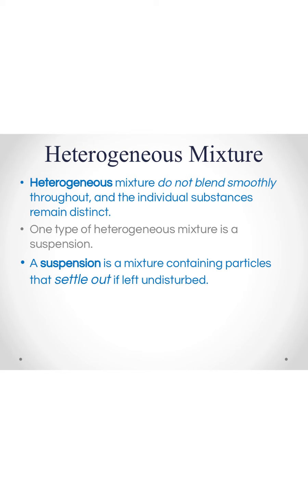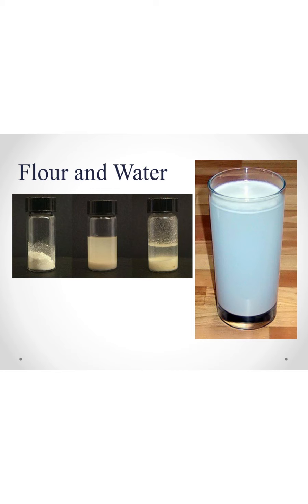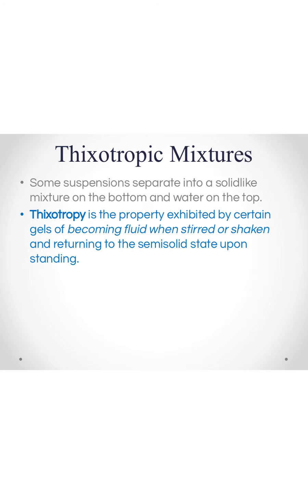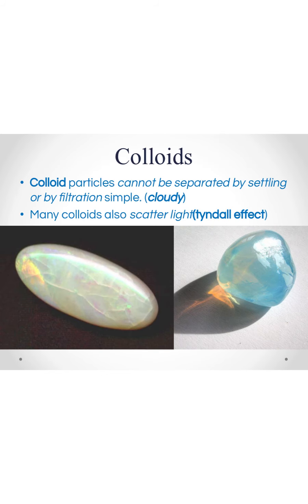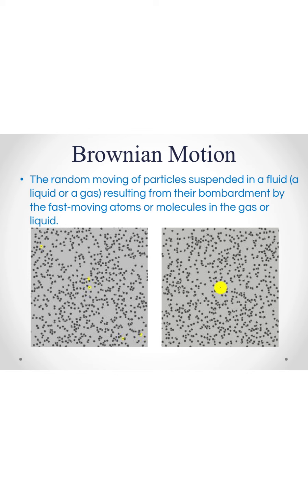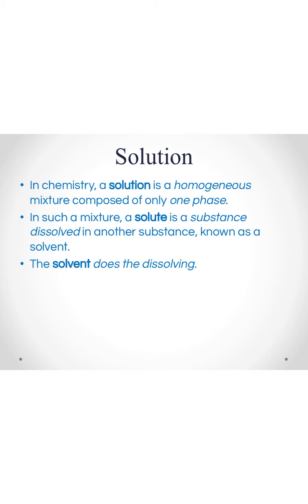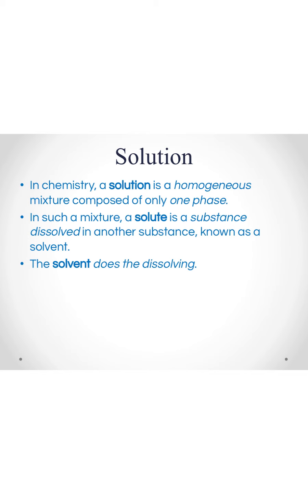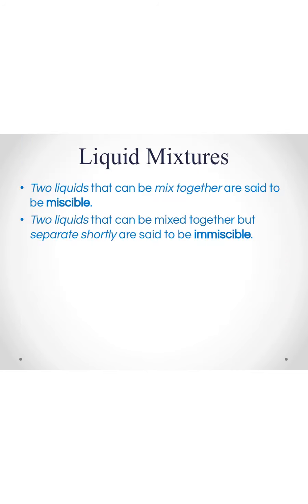14.1 Types of Mixtures 2021.mp4